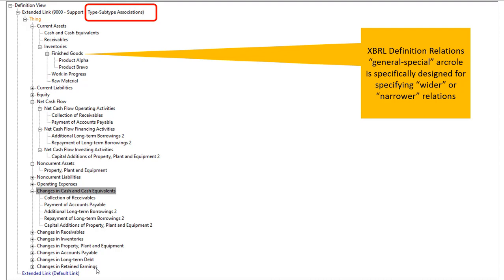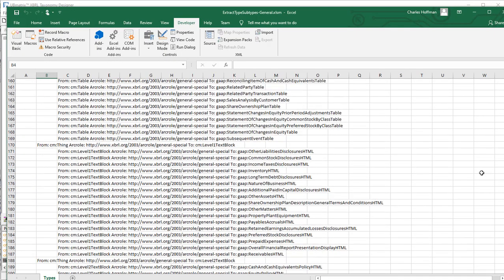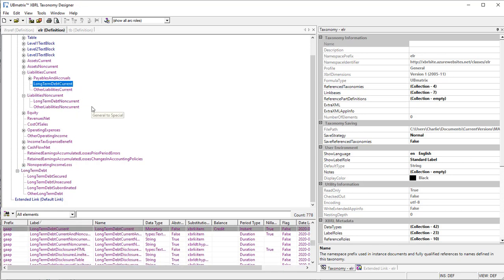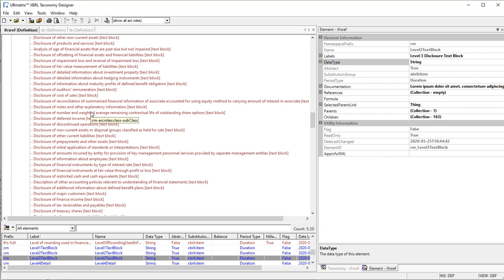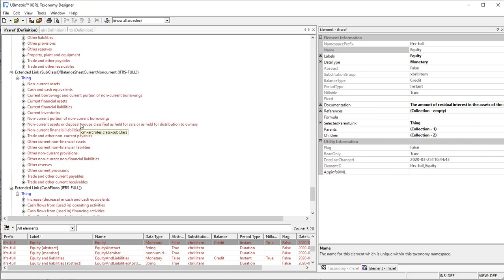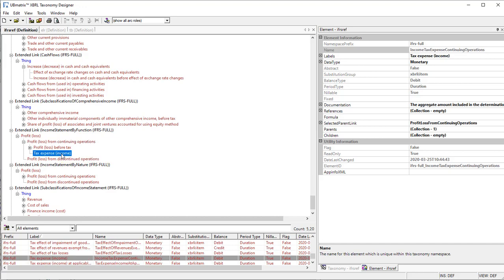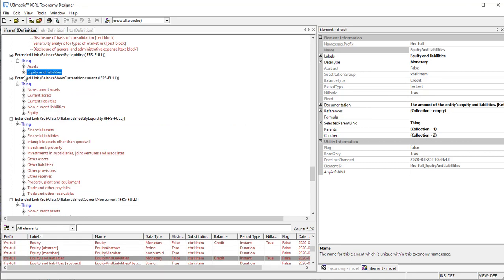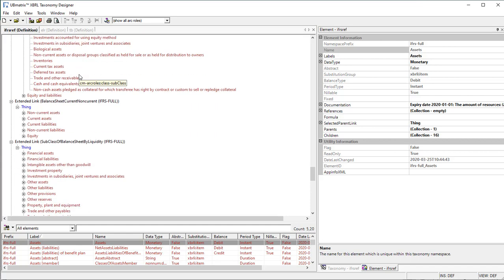Type-Subtype Associations, More Information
More information about type-subtype assocations.  It is recommended that you watch the Type-Subtype Associations Rules video before watching this video.